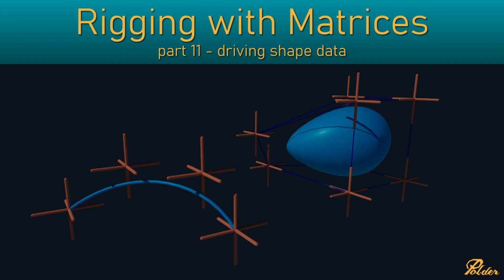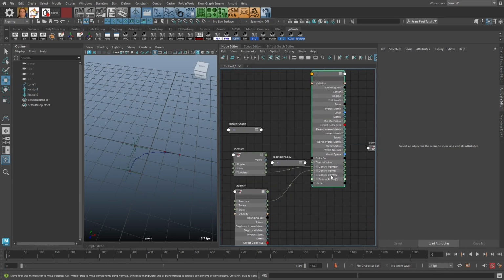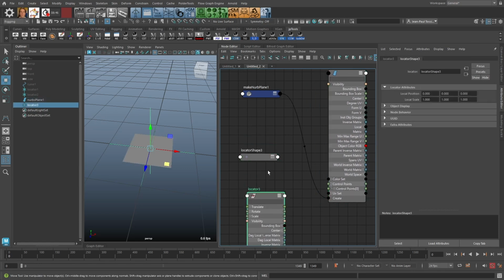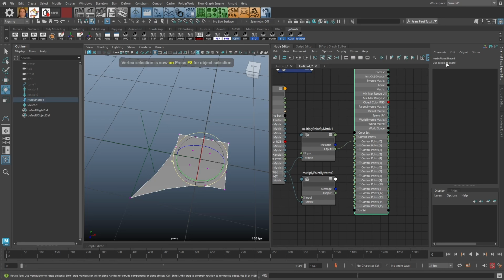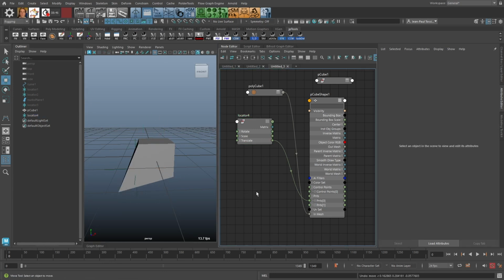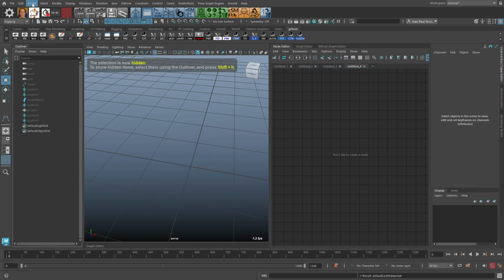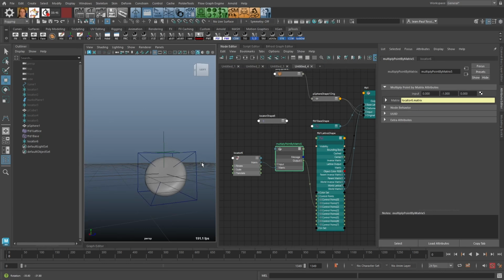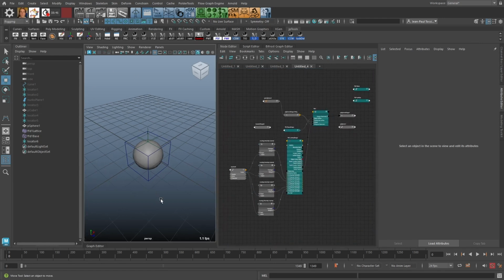rigging with matrices - part11 - driving shape data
In this episode we look at how to drive nurbs curves, surfaces, meshes and lattice deformers without using clusters. A lot of riggers still use clusters to drive the cv's or vertices, but in a lot of cases this is not necessary an we can drive the cv positions with a simple connection.

00:00 drive nurbs curve cv's
05:25 drive nurbs surface cv's
10:13 drive mesh vertices
13:56 drive lattice FFD cv's